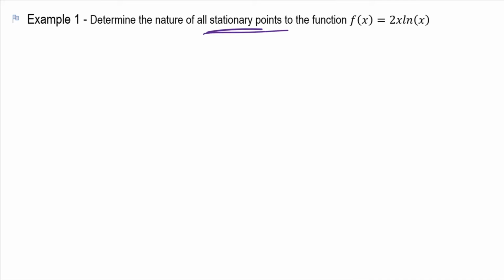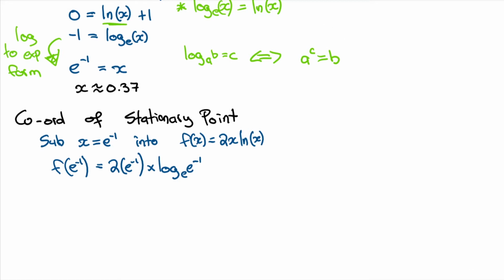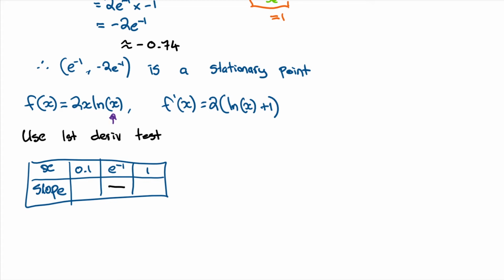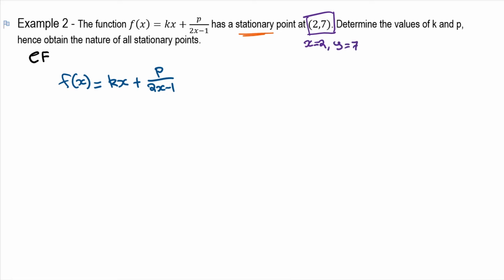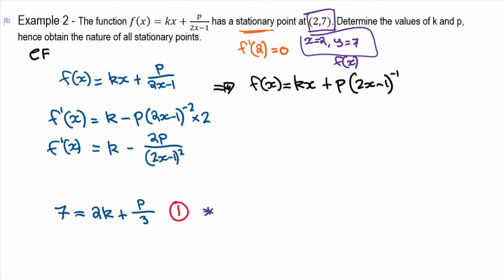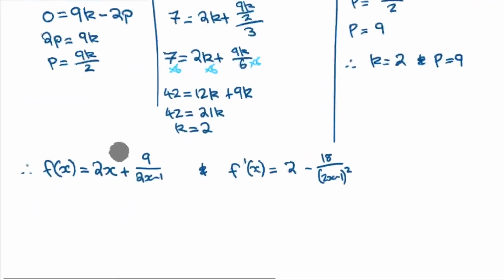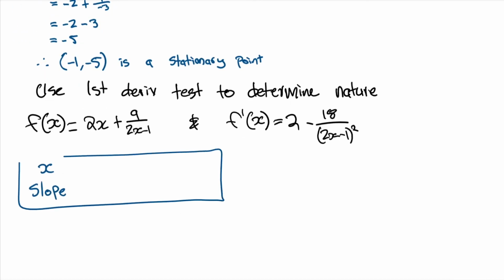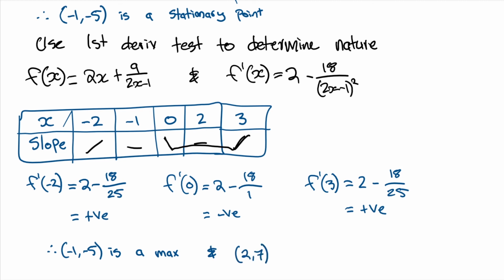Determining the nature of stationary points - Differentiation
Do some complex problems on differentiation finding stationary points and evaluating their nature by first derivative test.